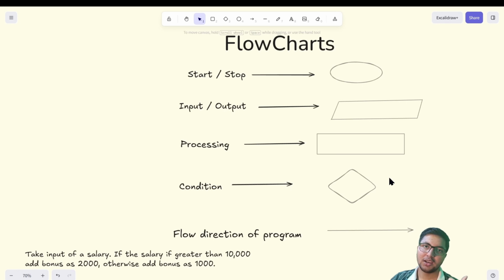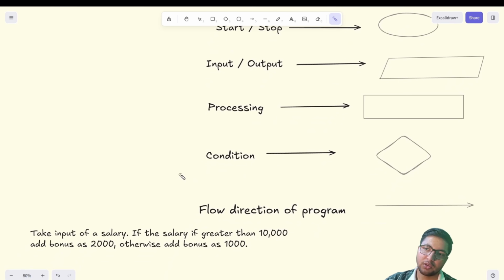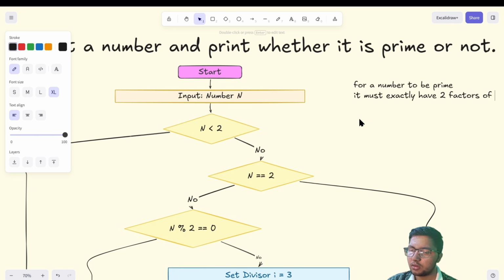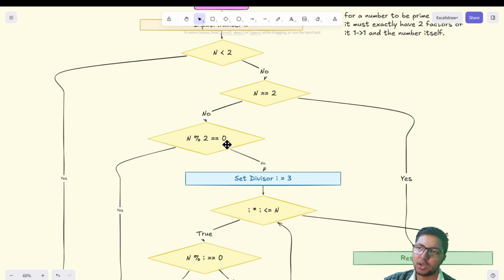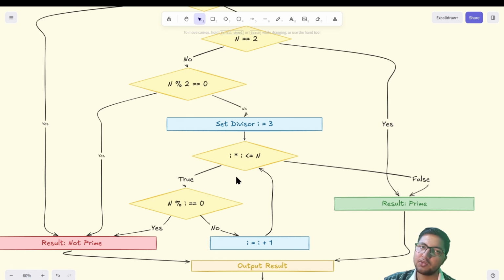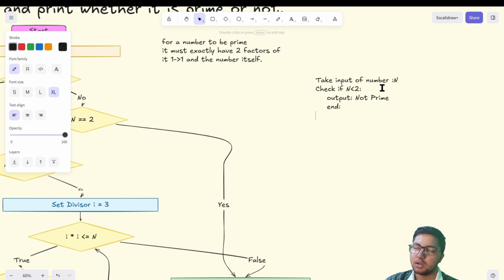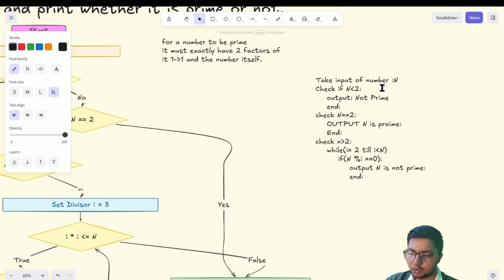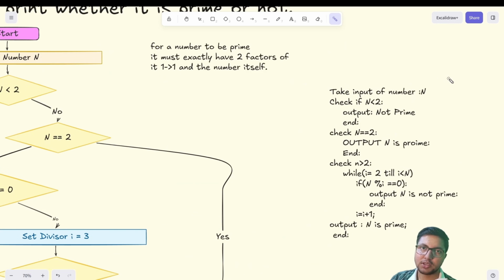Day-2_Flowcharts, Algorithms & Pseudocode Explained for Beginners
Welcome to Day 2 of the Complete DSA in Java Series.

Before writing a single line of code, every programmer needs to learn how to think through a problem. In this video, you'll learn three fundamental concepts that form the foundation of problem-solving in Data Structures and Algorithms:

✅ How Algorithms work
✅ What is Pseudocode?
✅ Difference between Flowcharts, Algorithms, and Pseudocode
✅ Prime Number Example Explained Step-by-Step
✅ Real-world Problem Solving Approach

Most beginners jump directly into coding and struggle because they don't have a structured thinking process. This video will help you develop the mindset required to solve coding problems efficiently and prepare for coding interviews.

This series starts from absolute basics and will gradually take you to an interview-ready level.

📌 Topics Covered:
• Flowchart Basics
• Flowchart Symbols
• Conditional Logic
• Algorithm Design
• Pseudocode Writing
• Prime Number Problem
• DSA Problem-Solving Techniques

Till then — keep learning, building, breaking, and debugging.